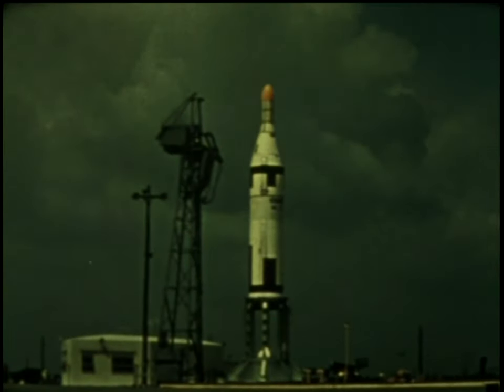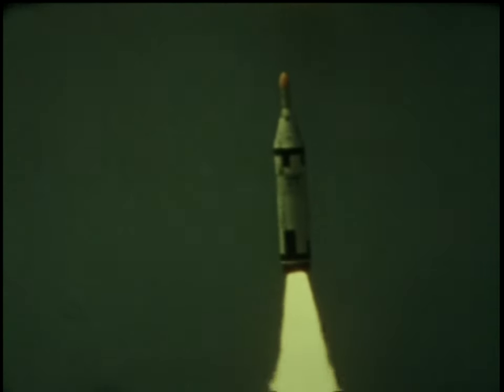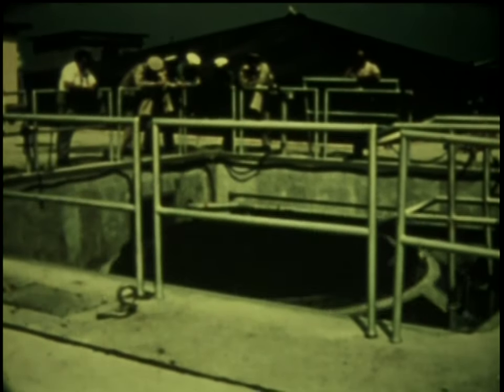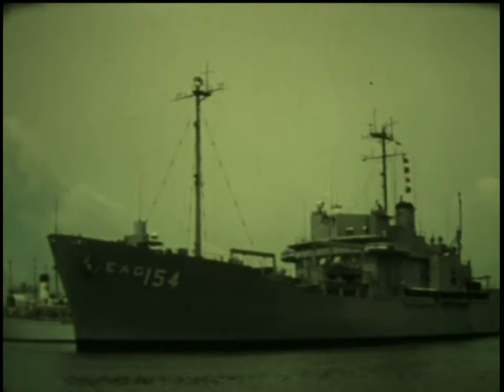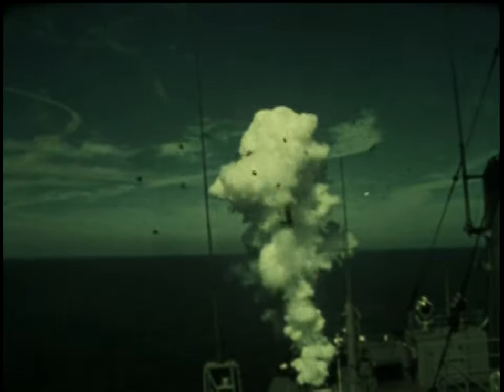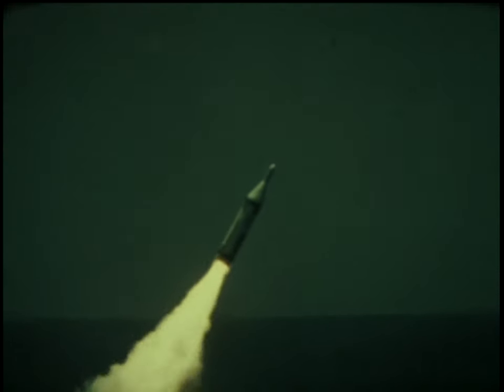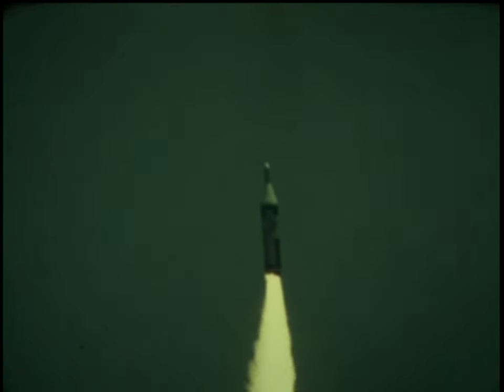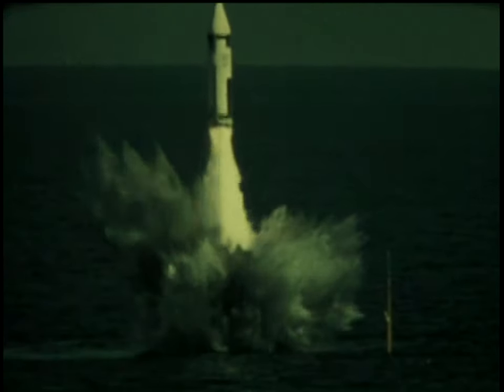Polaris Development: "Our Crucial Deterrent" (1973)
Test launches of the Polaris submarine launched ballistic missile are shown in this clip from the 1973 U.S. Navy film "Our Crucial Deterrent.  Source: Naval History and Heritage Command, Photographic Section, UM-23.